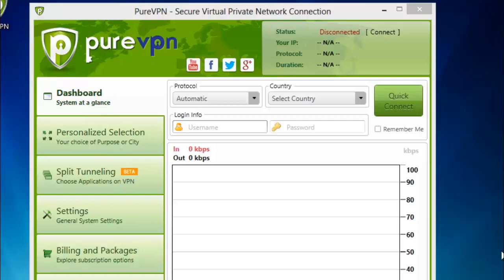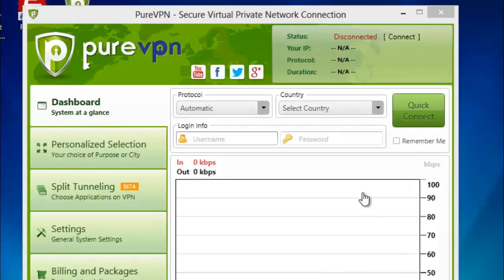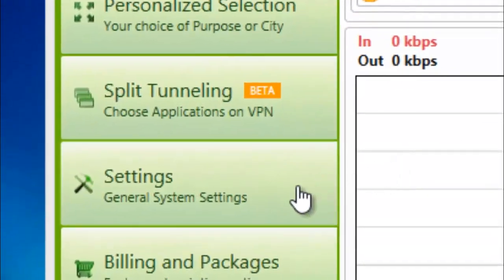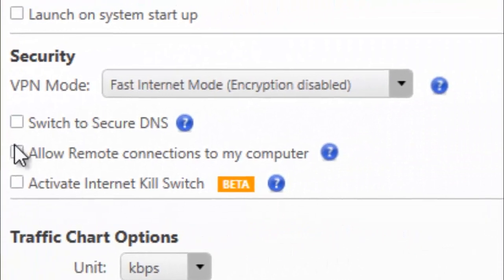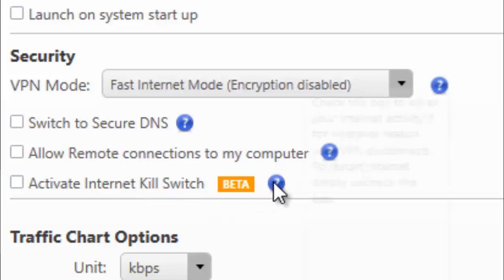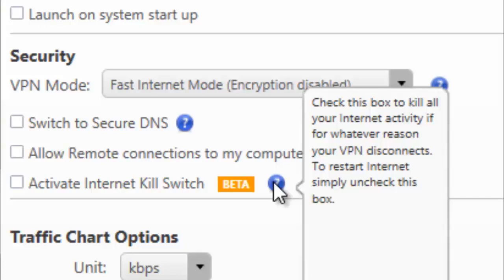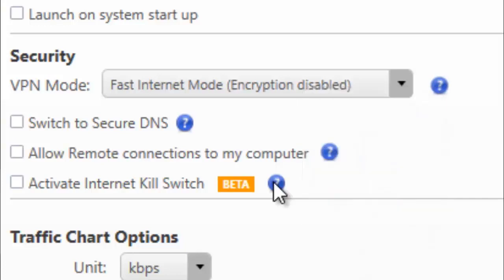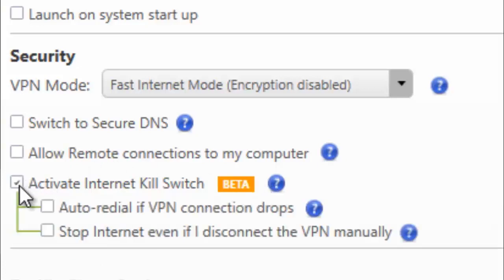PureVPN Launches Internet Kill Switch For Online Security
PureVPN has launched Internet Kill Switch in its Windows VPN Dialer.

This innovative technology ensures users data privacy and security by killing all internet activities when the VPN disconnects and it resumes all online activities after the VPN reconnects automatically.

The above video demonstrate 'How to activate Internet Kill Switch' in PureVPN Windows Dialer to ensure that no programs access the internet except over VPN. It will prevent all traffic in and out of the computer in the event of a VPN connection fail.

The Internet Kill Switch in VPN activates and stops your internet activities under the following conditions:

Condition 1: Your ISP internet connection is interrupted or it restarts or disconnects and reconnects by itself.

Example:
1. Your modem restarts suddenly and reconnects.
2. Your ISP shutdowns your internet due to maintenance and restarts in few minutes.

Condition 2: PureVPN server, you are connected to, suddenly stops responding and you lose your VPN connection.

Internet freedom, privacy and security are our rights. If we are denied those rights, we should be prepared to fight for them -- Every single one of us!